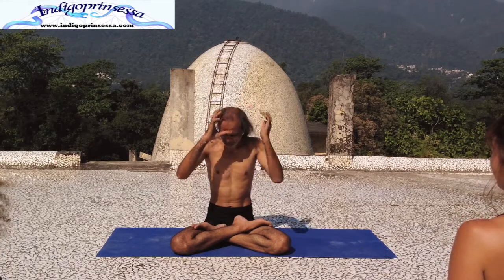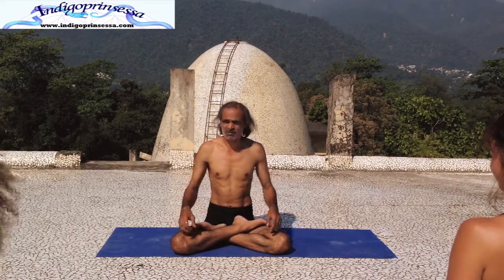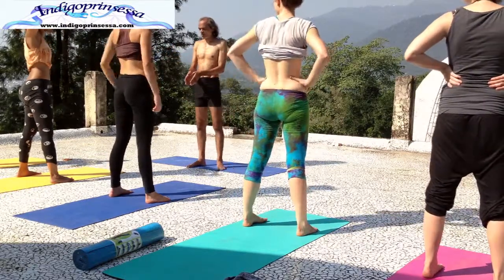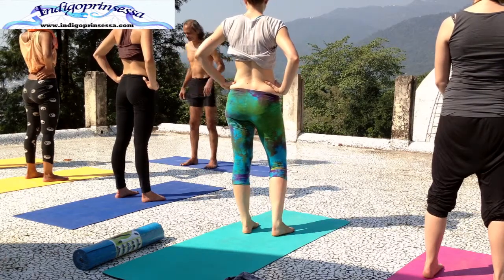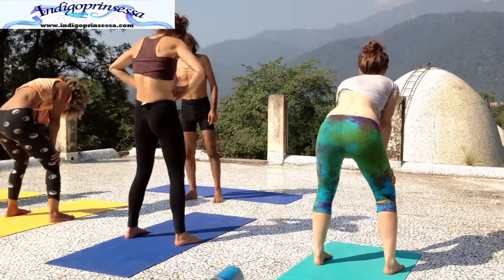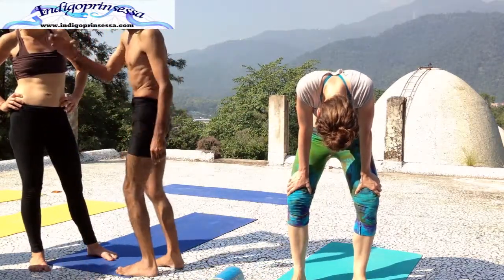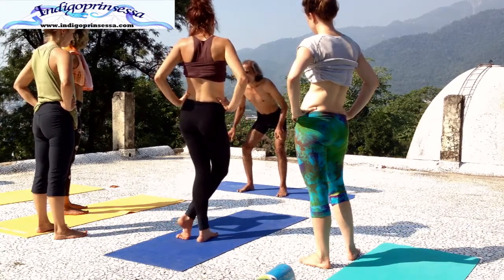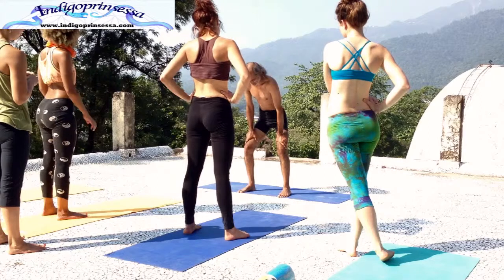YTTC 2014: Sunday Activity - Beatles Ashram 2 pranayama, bandhas and kriya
The third Sunday on our intense four week yoga teacher training trip in the capital of yoga. This Year the Sunday Activities had been like never before.
That Sunday Anna Kauppila had hired Rajeev Maken, a world yoga championship gold medalist (and a former leader of the Indian yoga championship team) to teach us his best tricks on top of the legendary Beatles Ashram. The place itself was amazing.
Maharishi Mahesh Yogi Ashram has been closed since the 90’s, so the jungle has slowly taken over and the buildings are all beat down and broken. The place was incredibly beautiful in it’s heydays with it’s fountains, meditation huts and helicopter ports. This is where the Beatles was introduced to eastern mysticism and where they wrote the white album.

On top of the highest building on the hill we had Guruji Rajeev for the whole day. Overlooking the Ganges, admiring the mountains and enjoying the sun on our skins he lead us to his knowledge of pranayama, bandhas and kriya.
And here you can join us :)

Indigoprinsessa Oy and Anna Kauppila organizes yoga teacher training trips to India as well as spiritual trips around high vibrational places in the Himalayas.
Those trips always include Dalai Lama’s teachings.